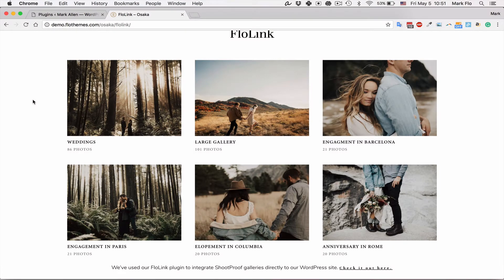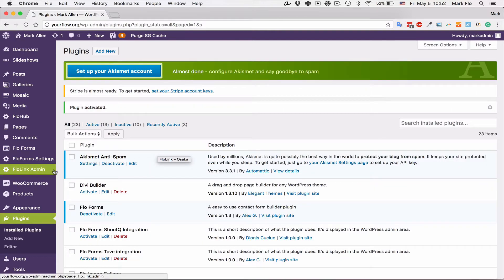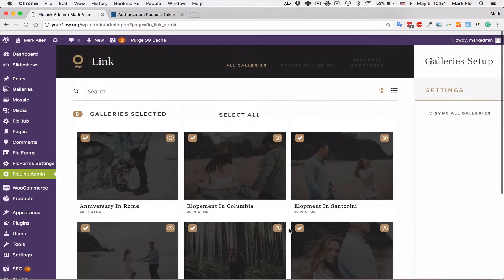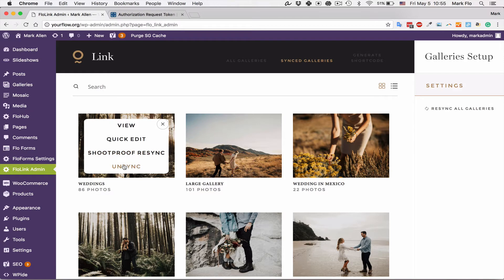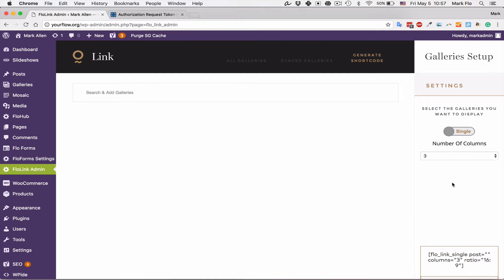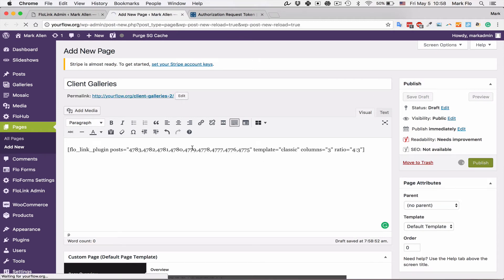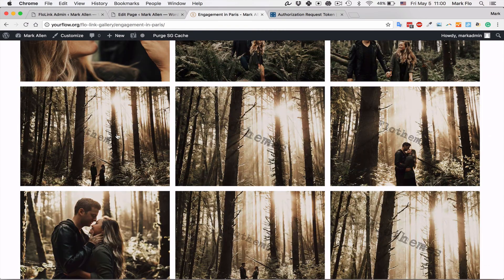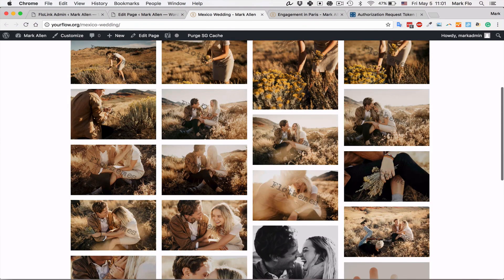FloLink - ShootProof to WordPress Integration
The following tutorial explains how to use our FloLink plugin. This will allow you to sync your ShootProof galleries to your WordPress site, so you can display them directly on your website.